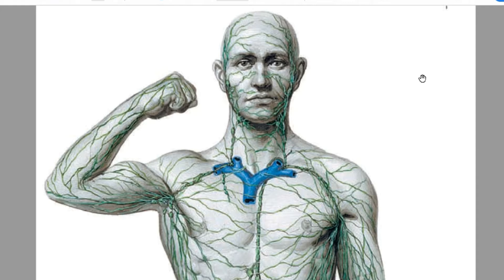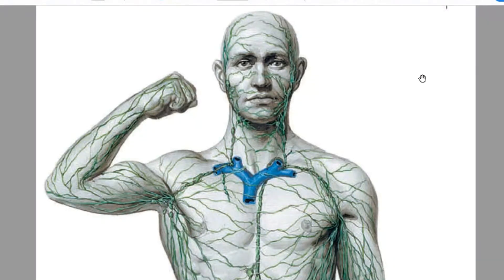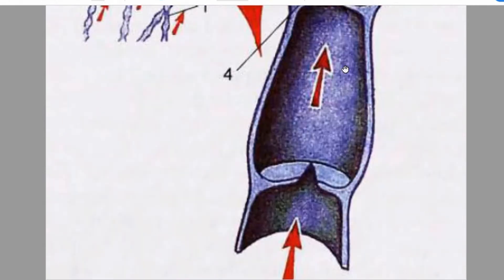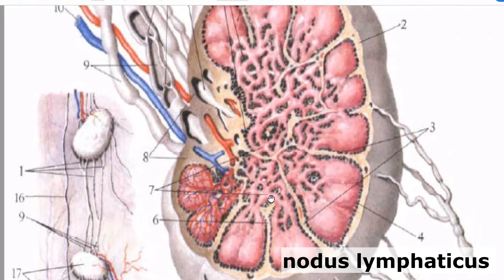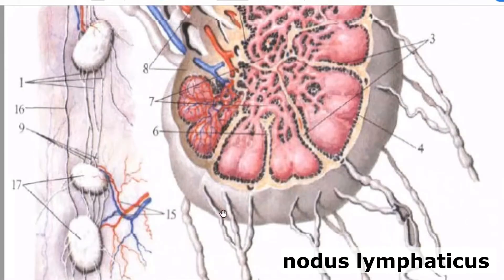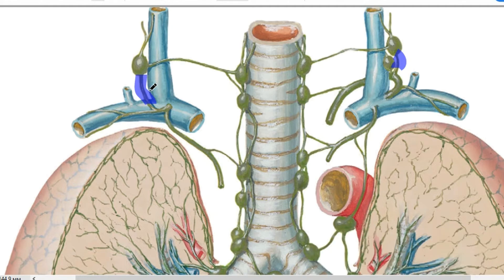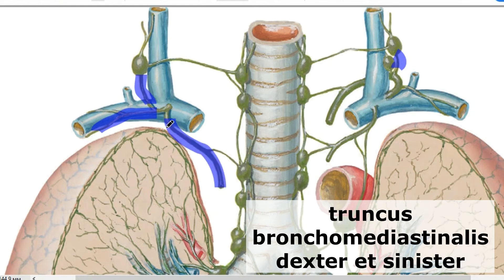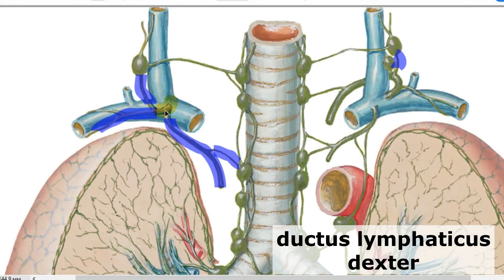Anatomy of lymphatic ducts, trunks and vessels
Human anatomy. Angiology. Lymphatic ducts, trunks, vessels and lymphocapillaries. Lymphatic node.

00:00 Greetings
00:20 Lymphatic system
02:25 Lymphocapillaries
03:34 Lymphatic vessels
04:13 Lymphatic node
06:15 Lymphatic trunks
10:00 Thoracic duct